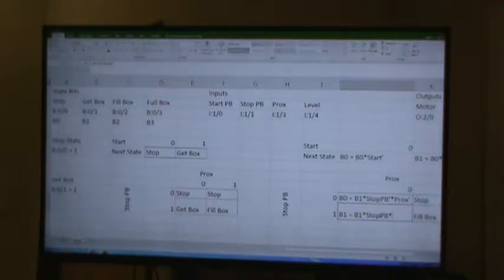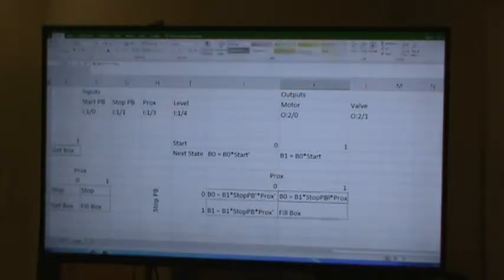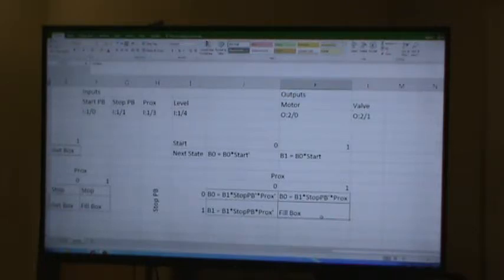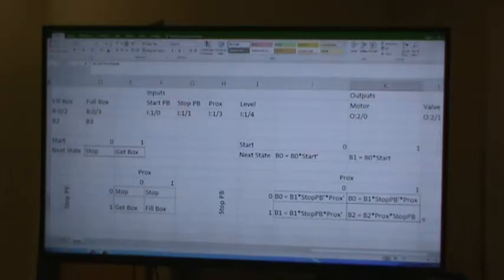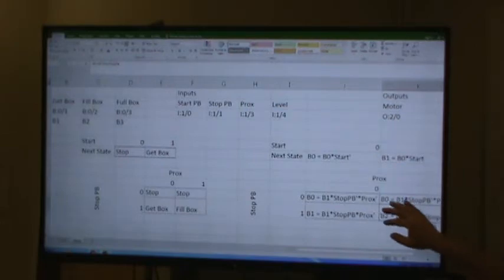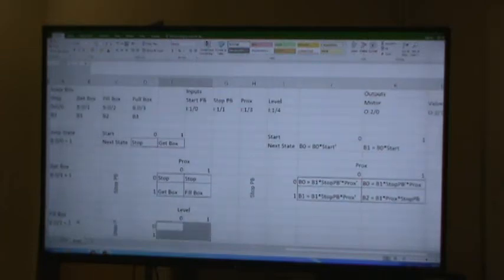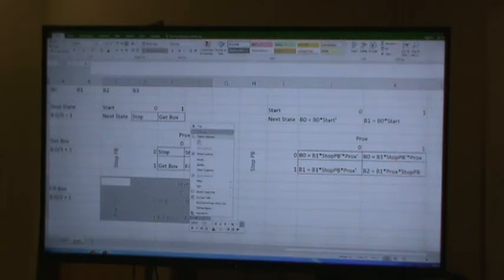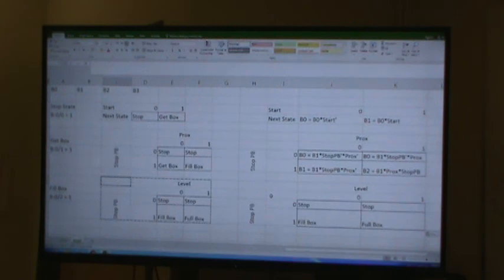MET 284 State Machine Part 3